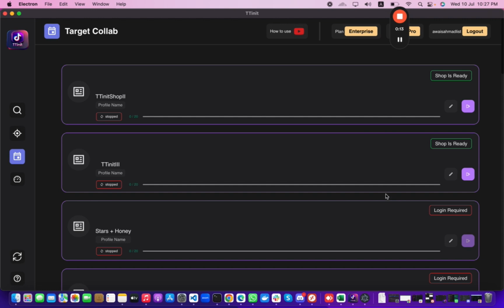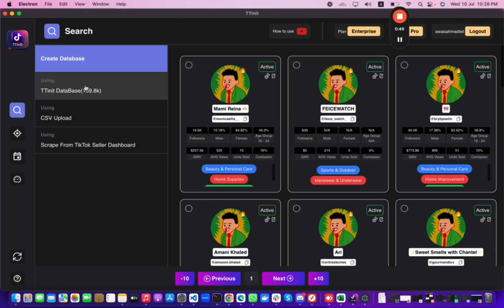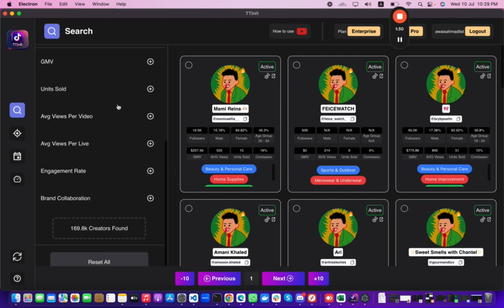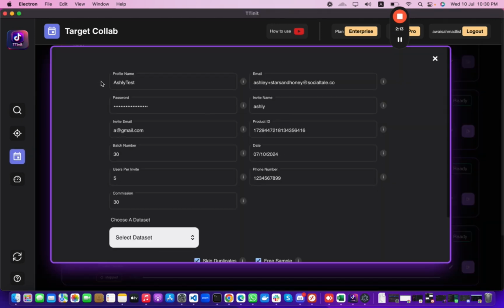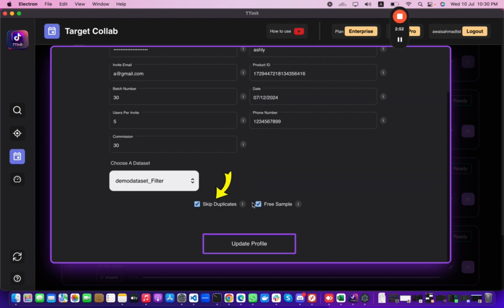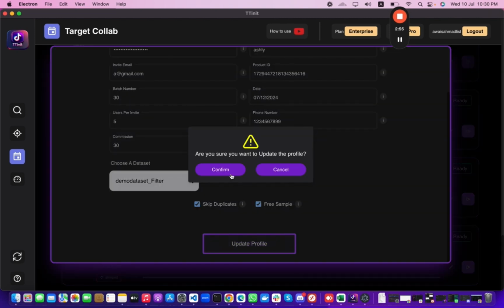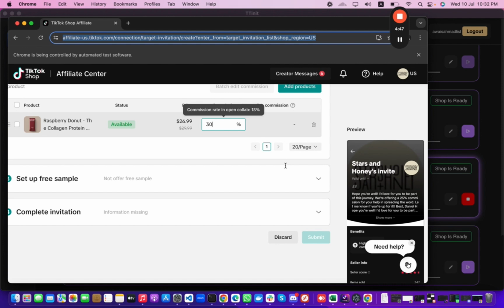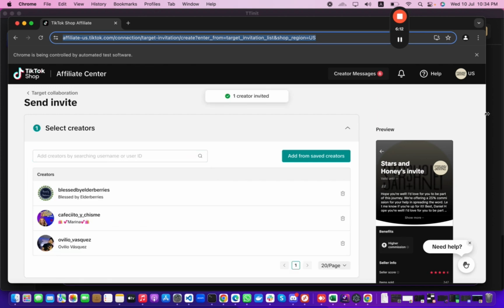Boost Your TikTok Shop 3x with Targeted Collaborations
Welcome! In this video we'll talk to our Target Collabs to supercharge your TikTok Shop growth! 🚀 T
This video, we'll walk you through the essential steps to set up and run Target Collabs efficiently.

What You'll Learn:
Prerequisites: How to prepare your TTInit profiles and create a dataset.
Configuring Settings: Set batch numbers, user limits, and expiration dates for your campaign.
Running the Bot: Update your profile, run the invite bot, and manage invites to boost your TikTok Shop 3x faster.

Whether you're new to TikTok eCommerce or looking to optimize your existing setup, this tutorial is for you.